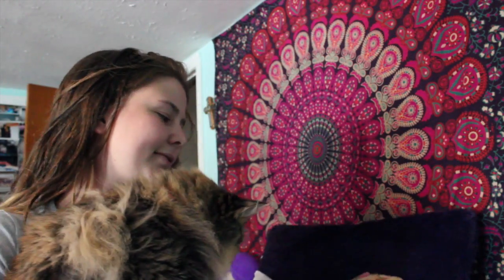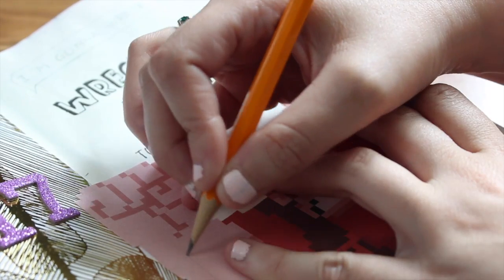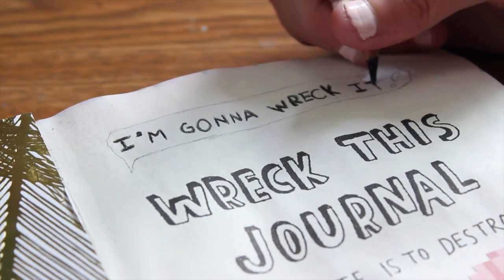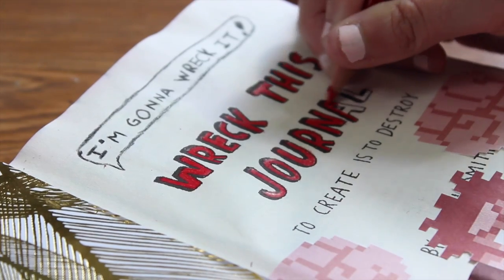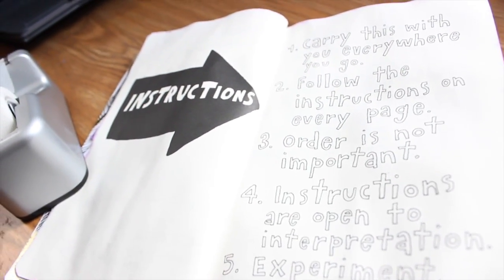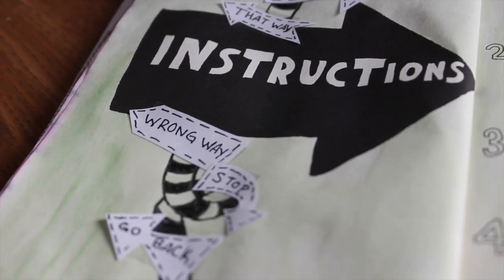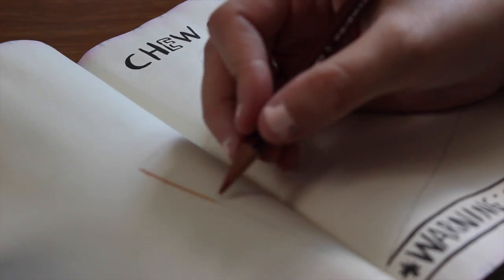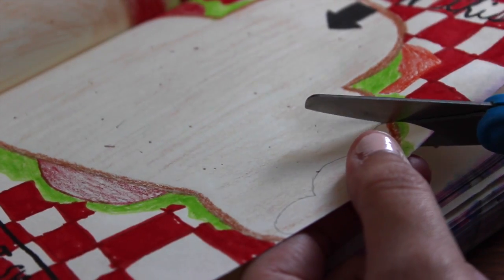Wreck This Journal 5: Wreck it Ralph, Picnics & Wonderland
Wreck This Journal 5! It's Wednesday Somewhere right? Get ready to watch me wreck this journal with Wreck It Ralph? He's gonna wreck it! Let's go for a picnic? Maybe take a trip to Wonderland? Watch to find out what's in store for this adventure.

Pencil transition: MissSu101

music: You’re free to use this song in any of your videos, but you must include the following in your video description (copy & paste):